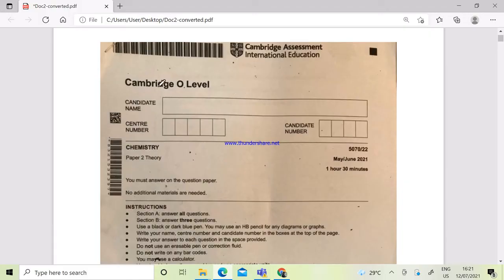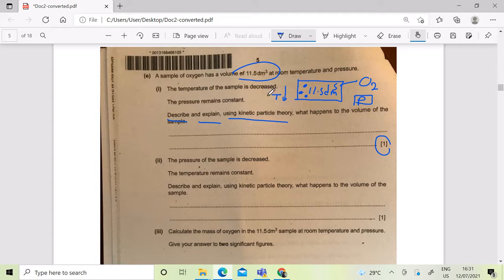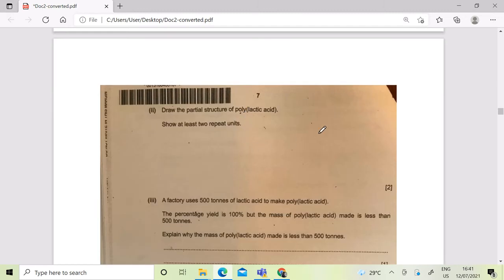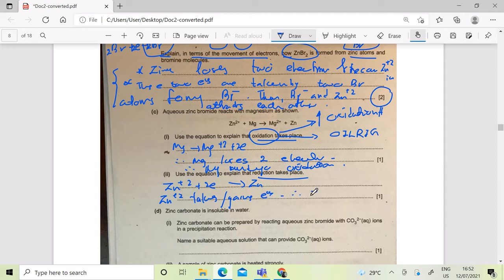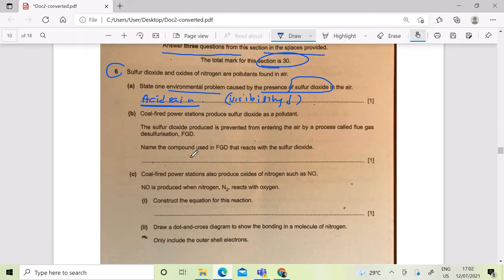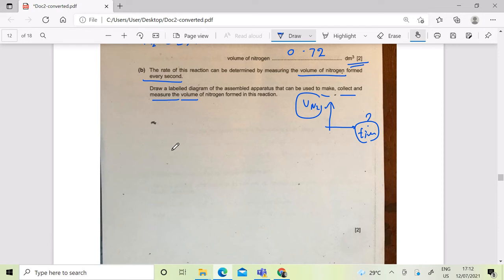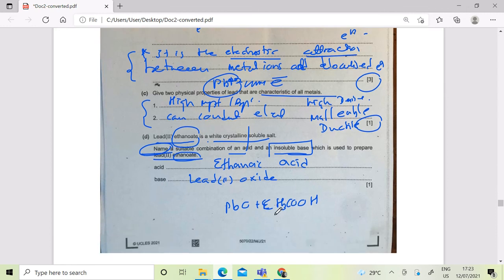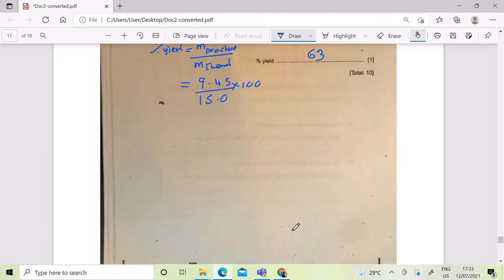CIE/OL/CHEMISTRY/5070/22/JUNE/2021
This paper discussion is entirely from the OL CIE Chemistry syllabus materials. Pl feel free to discuss any point which requires further clarification.